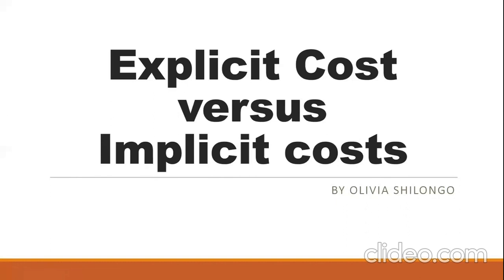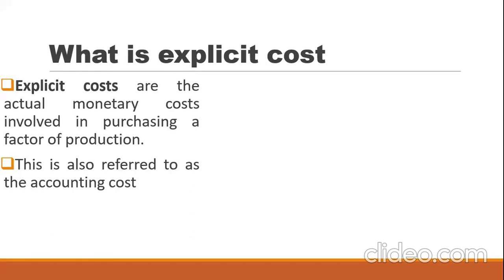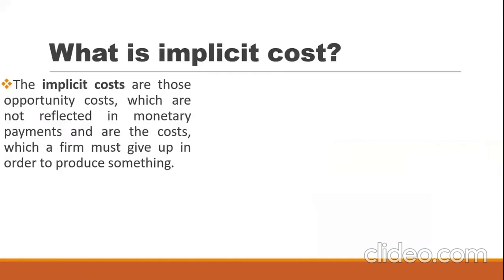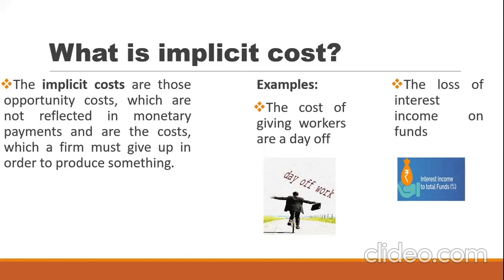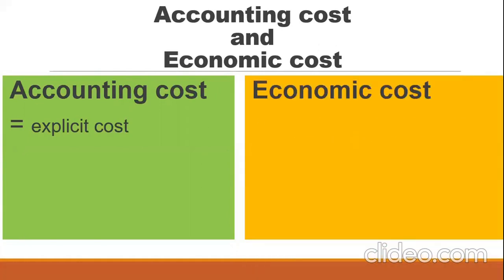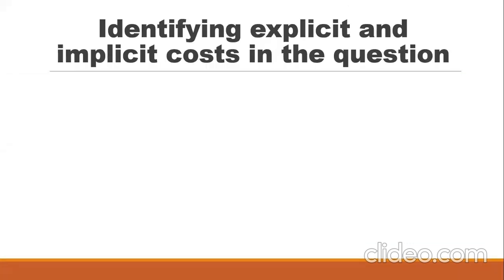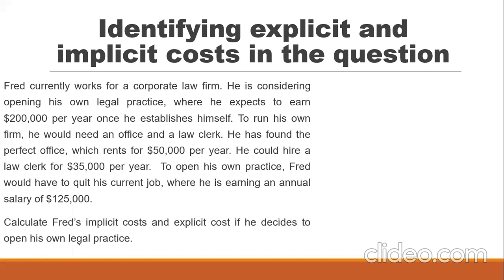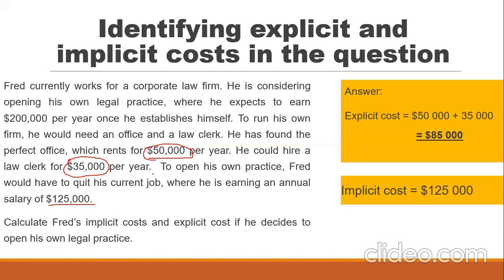explicit cost versus implicit cost explained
This video differentiated between implicit cost and explicit cost